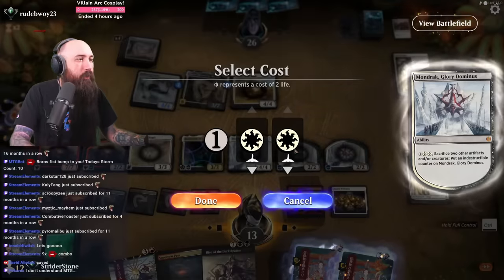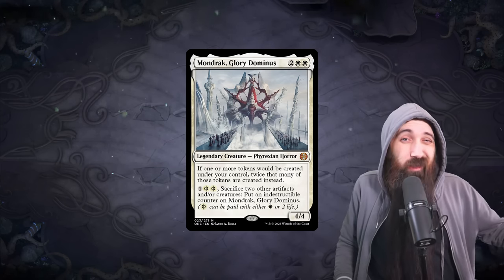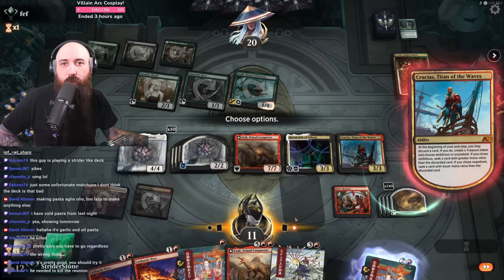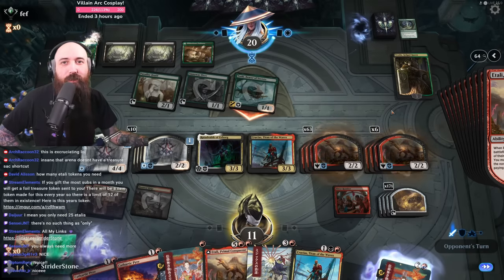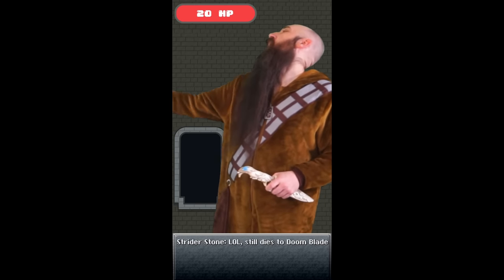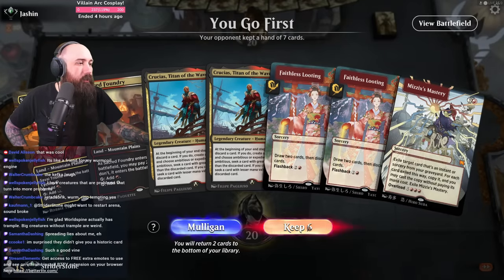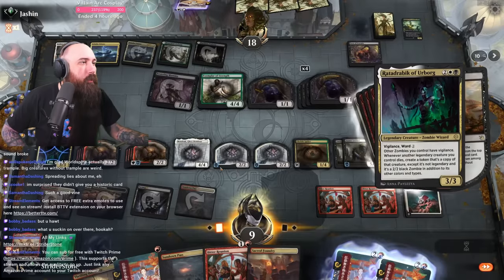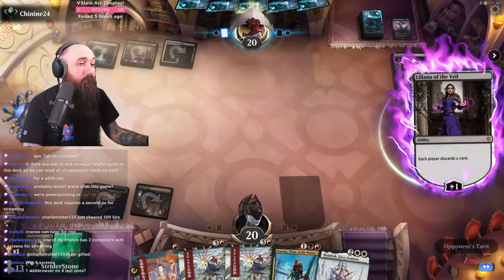THIS COMBO BREAKS THE GAME!⚪⚫🔴 HISTORIC MTG Arena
Click▼

Deck List:
Deck
1 Plains
1 Swamp
1 Mountain
2 Blood Crypt
1 Godless Shrine
4 Sacred Foundry
4 Faithless Looting
4 Rise of the Dark Realms
4 Savai Triome
3 Thrilling Discovery
4 Mizzix's Mastery
4 Cathartic Pyre
3 Haunted Ridge
1 Shattered Sanctum
4 Sundown Pass
4 Ratadrabik of Urborg
4 Bitter Reunion
4 Mondrak, Glory Dominus
4 Crucias, Titan of the Waves
4 Etali, Primal Conqueror

TIMESTAMPS:
00:00 - Start
00:21 - Deck Tech
07:22 - Games